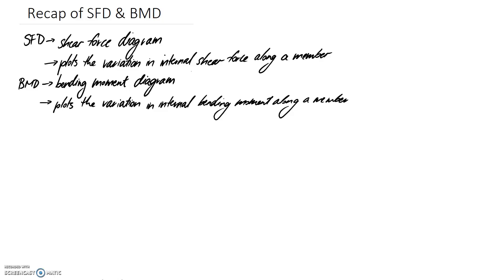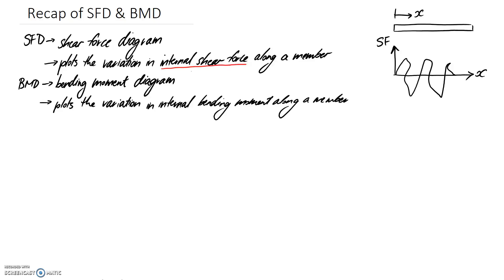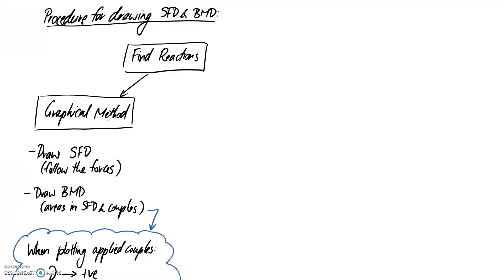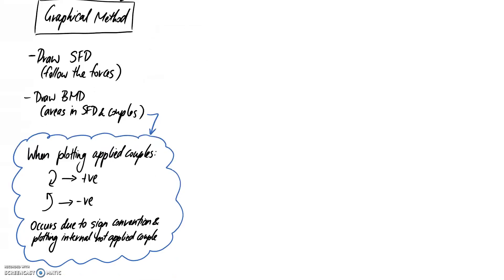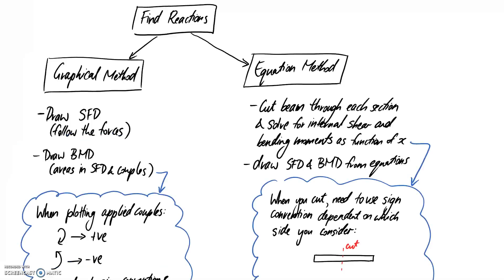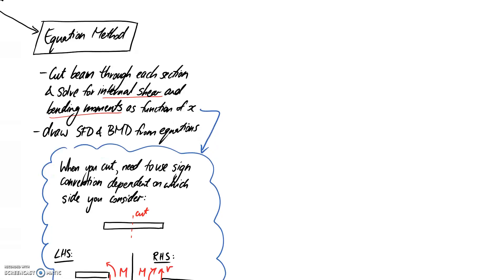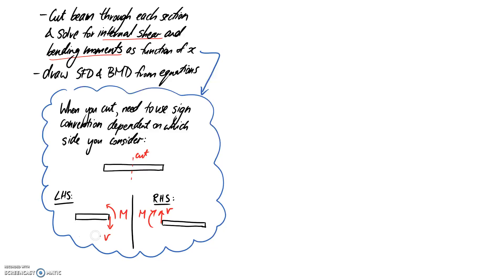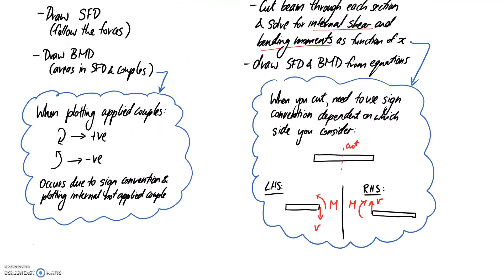Recap of Shear Force & Bending Moment Diagrams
This video recaps the procedure recommended for drawing shear force diagrams (SFD) and bending moment diagrams (BMD). Both the graphical and equation methods are discussed, including their corresponding sign conventions and how to choose a method to use.